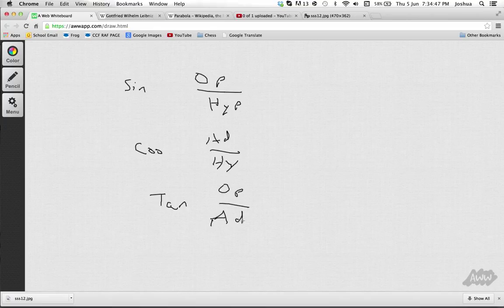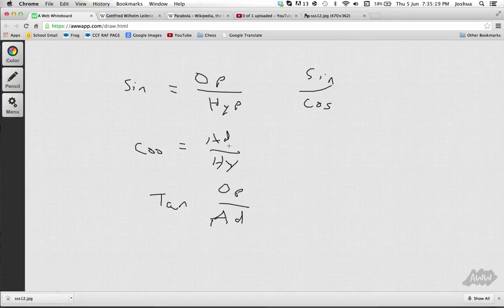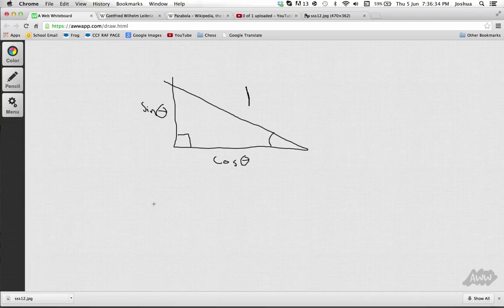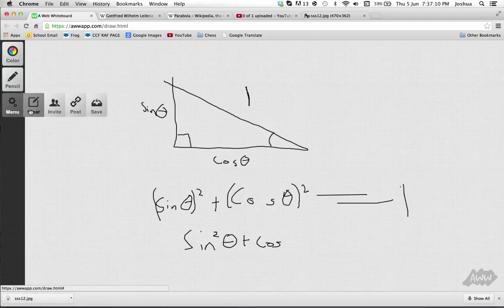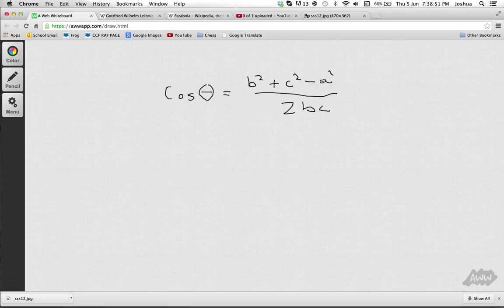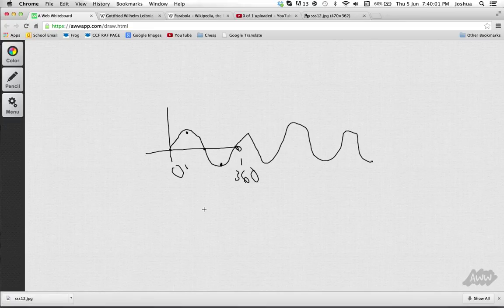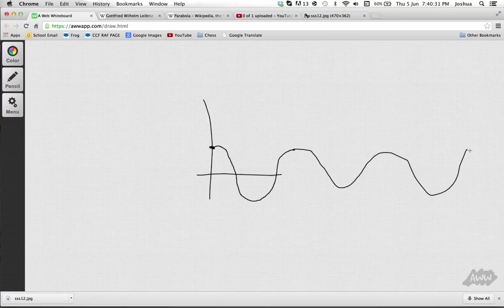2014 Teenage Archive: Additional Mathematics Revision Trigonometry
An old video I made in 2014, back when I was still a teenager:

More last minute revision for Add Maths. Trigonometry edition.